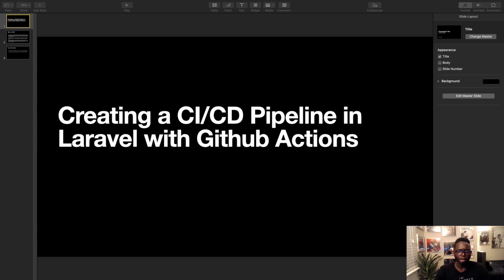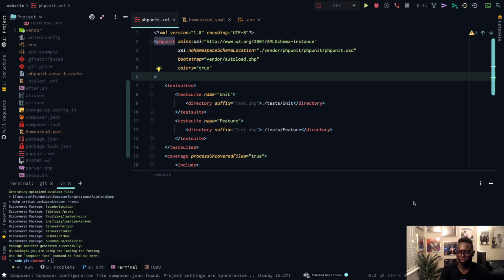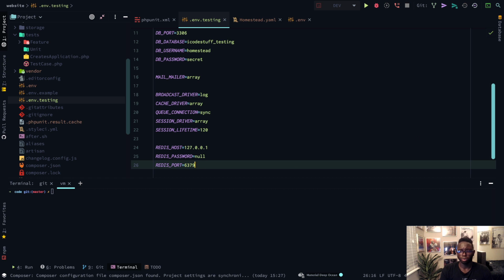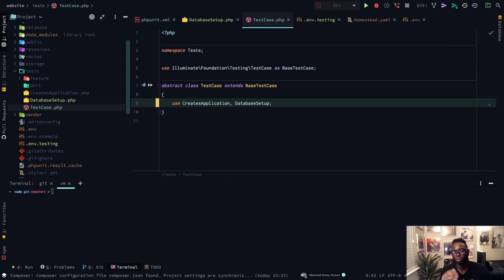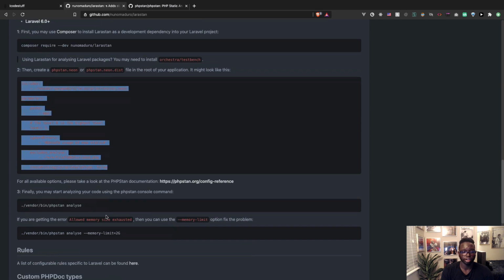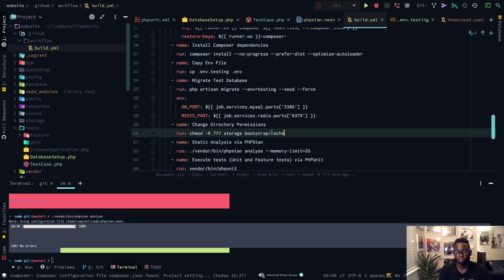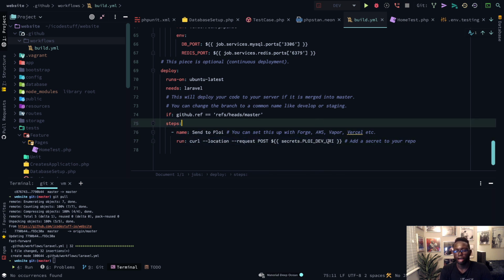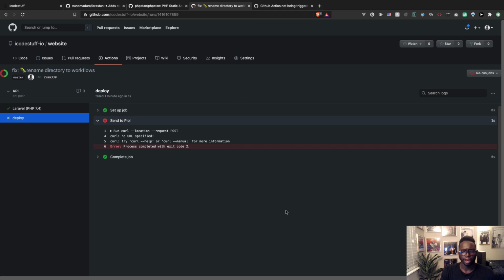Creating a CI/CD Pipeline in Laravel with Github Actions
In this video I show you how to add continuous integration & continuous deployment to your Laravel application with Github Actions. As described by CodeShip:

"Continuous integration is a development practice where developers integrate code into a shared repository frequently, preferably several times a day. Each integration can then be verified by an automated build and automated tests. "

This can be useful in your Laravel applications to ensure breaking changes are kept to a minimum by preventing failing builds to be merged into the target branch. If your build passes, it can move onto the next step which is continuous deployment which means once your changes have been merged into the target branch, it is automatically deployed to a test or staging environment — in some cases even production. In this video we will be applying CI & CD to the Icodestuff Laravel site. Before continuing, you should have a basic understanding of PHPUnit (testing) and PHPStan (static analysis).